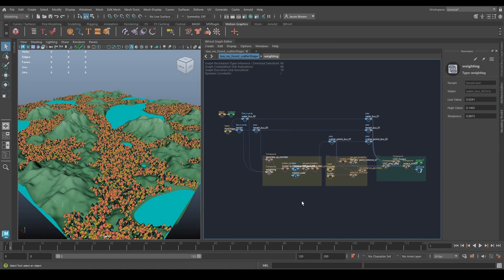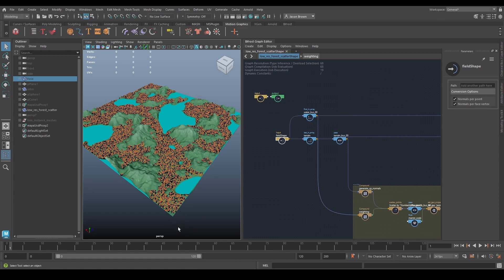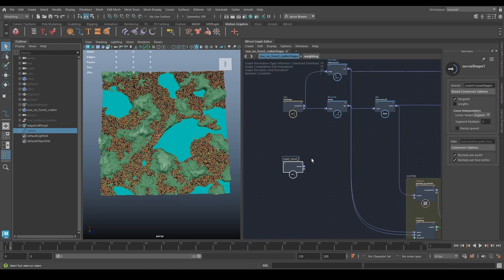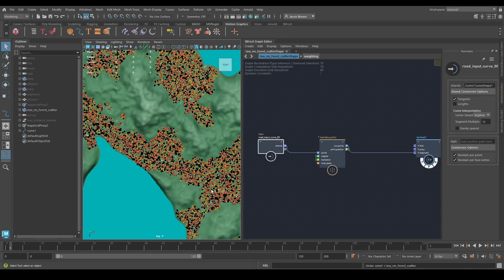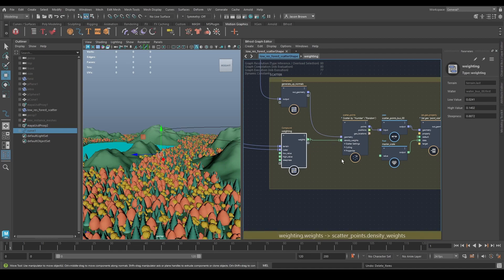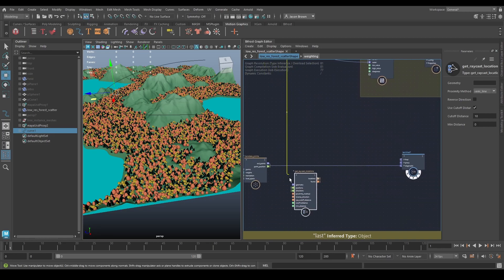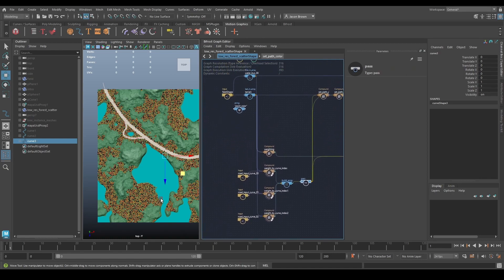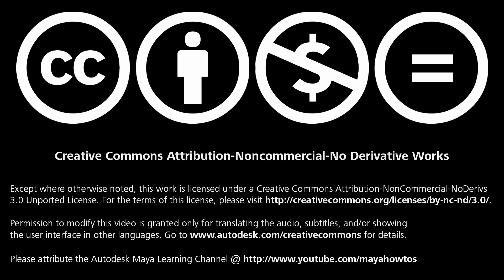Bifrost Bootcamp 3.7 - Carving a road into terrain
Jason builds a more complex example that uses geometry queries to place a road into terrain and control the distribution of instanced trees. Part of a 10-lesson workshop for aspiring technical artists. Expand this description for download links and more.

00:00 - Intro
00:07 - Path Creation
00:31 - Runthrough the file
01:37 - Cutting paths
02:12 - Build the curves
05:17 - Elevated Curve
05:52 - Raycasting
09:17 - Get raycast locations settings
10:45 - Location scope
13:02 - Get Points in Radius
13:22 - Sample point position
16:17 - Using the sampled data
17:02 - Culling the trees
20:37 - Adding controls
26:41 - Coloring and flattening the path
38:37 - Troubleshooting
39:27 - Adding more curves